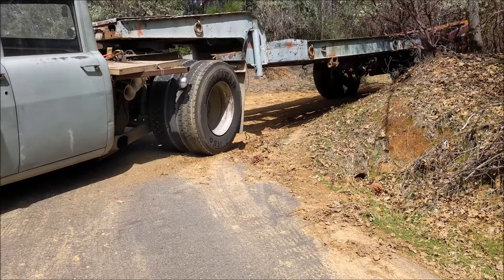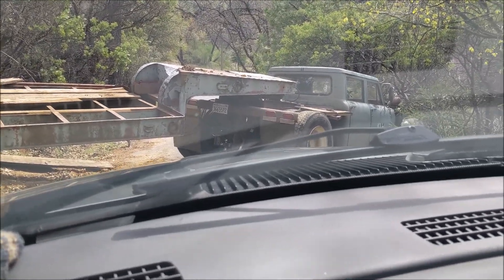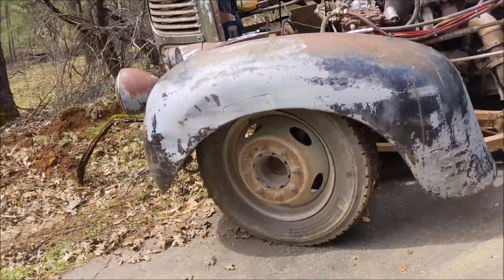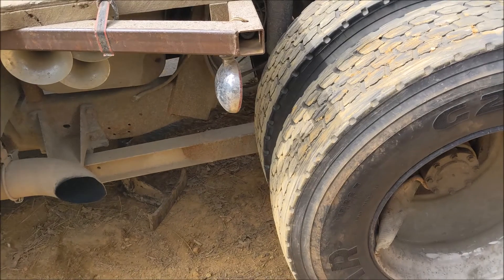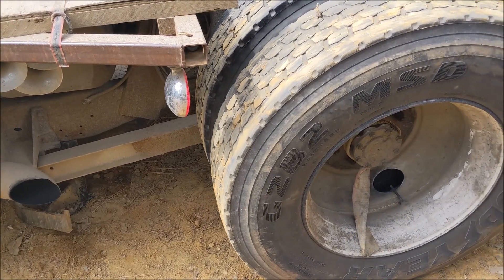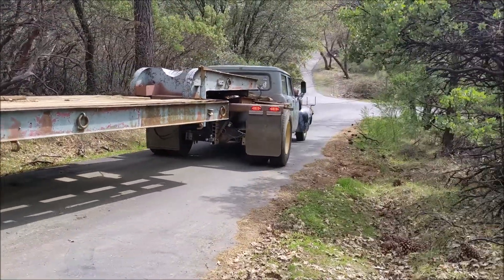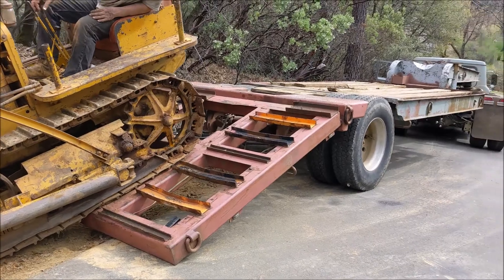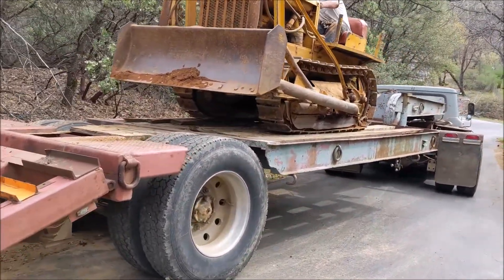Wheel Winch, How to Get Unstuck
We get stuck in a big truck, try to pull it out with my Dodge with no luck. My friend comes up with this ingenious idea of using the rear wheel as a winch. He pulls the strap through the hole in the wheel, chains it to a tree, and winches the truck up and out with the rear axle. Do it yourself bush winch. Best winch.